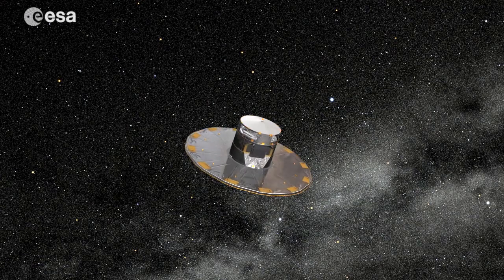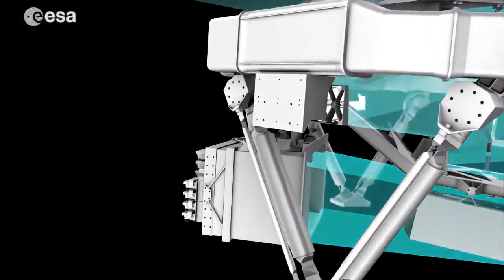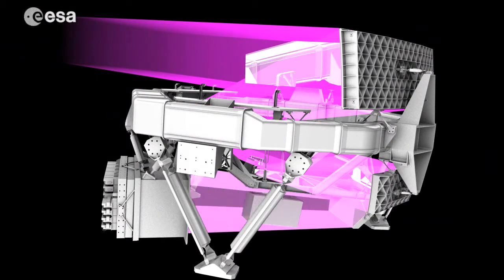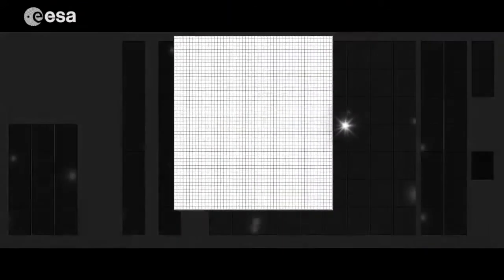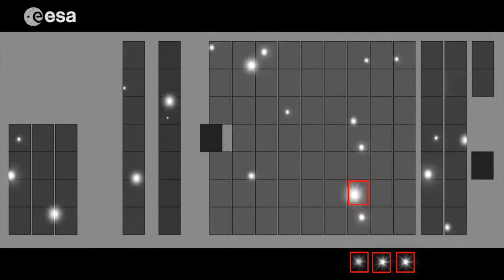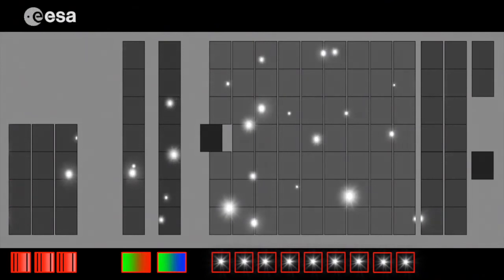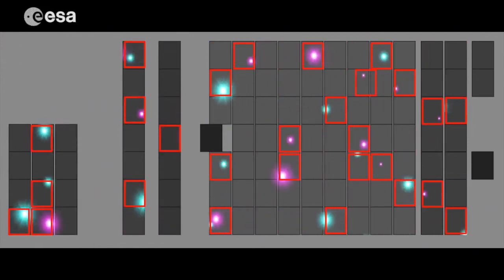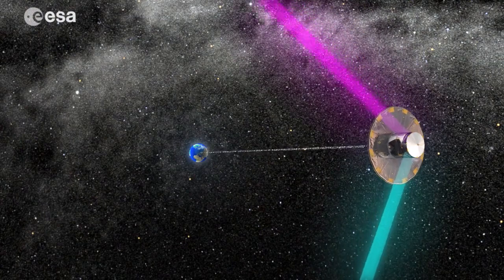Most Powerful Camera To Fly In Space To Snap 3D Milky Way Map - HD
ESA's Gaia mission's billion pixel camera will create the most accurate three dimensional map of our galaxy (mapping a billion stars). Find out how it will do it. The mission is scheduled to launch on December 19th, 2013.

Credit: ESA